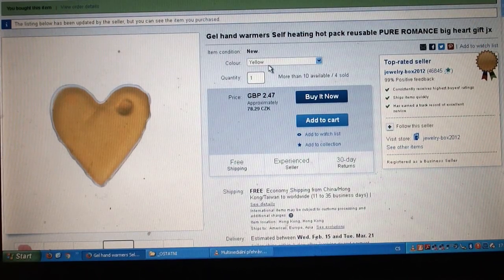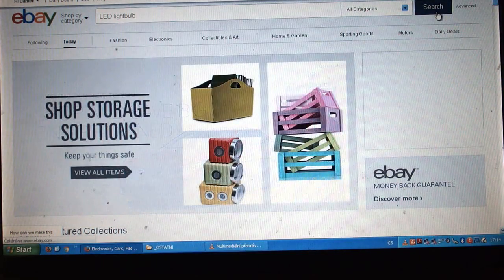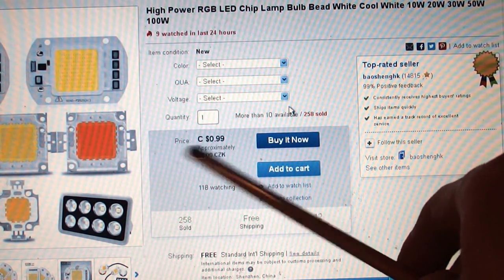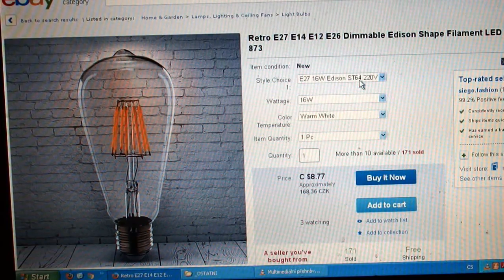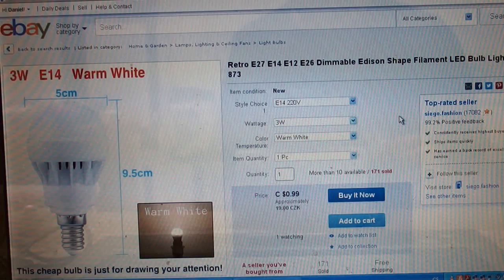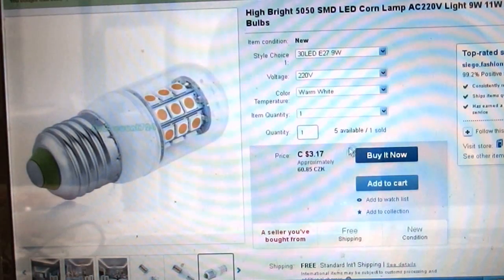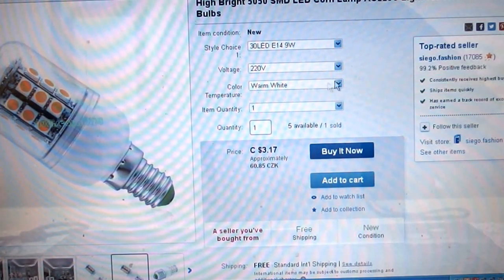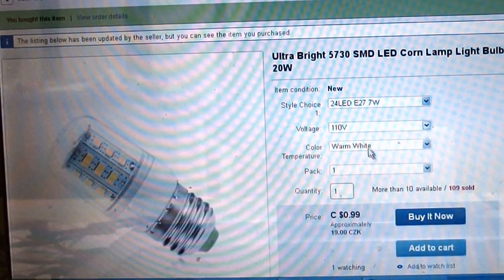Tricking the 99 Cent Ebay Trick (Supercheap Option Trick)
Ebay sellers always add a super cheap item option into the listing to get it to the top of the search results (when sorted cheapest first). For example, a listing with several types of mobile phones contains a "cable only" option, so that the listing is from 99 cents. This is ridiculous and makes the "cheapest first" sorting useless.

Concerning LED light bulbs, it is getting more interesting :). Some sellers add a very crappy "3W" (actually 1.5W) bulb for 99 Cents to draw attention. And even claim it. But some of them add a good quality one, hidden among 100 different types! And they hope that not much people will buy it.